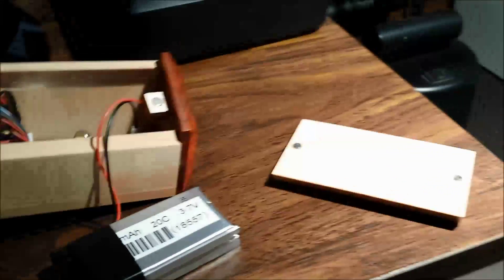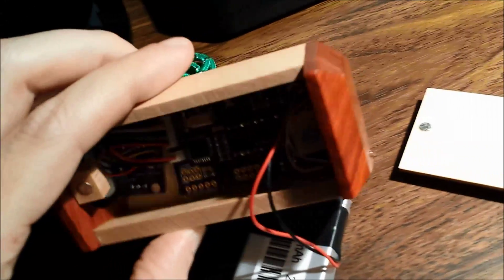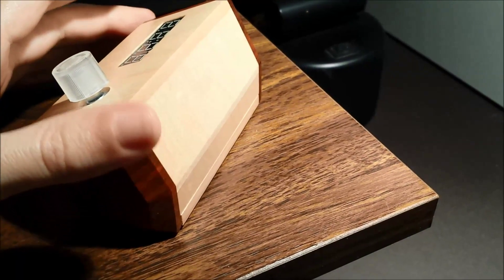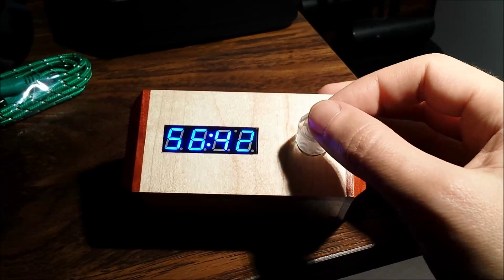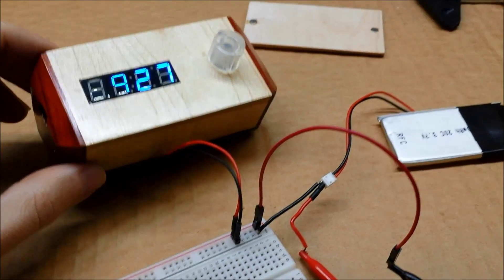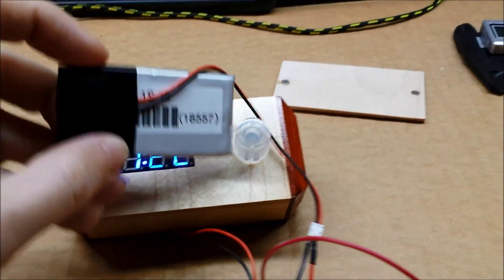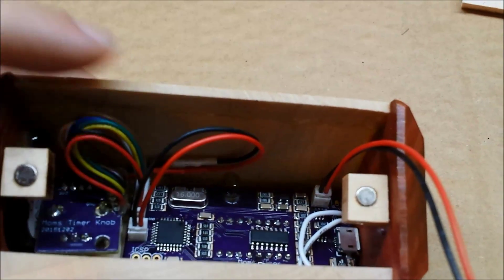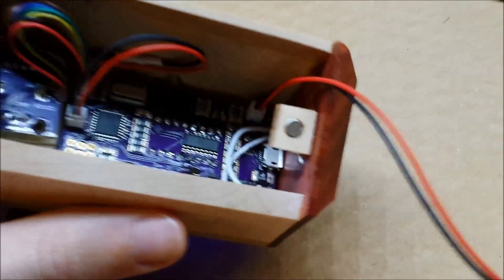Moms Timer 11 - the night before Christmas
Finished the wooden box and initial programming, and here is its operation and some battery life figures.